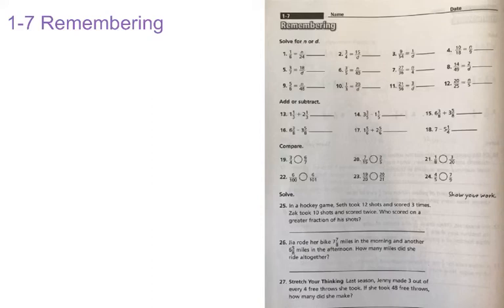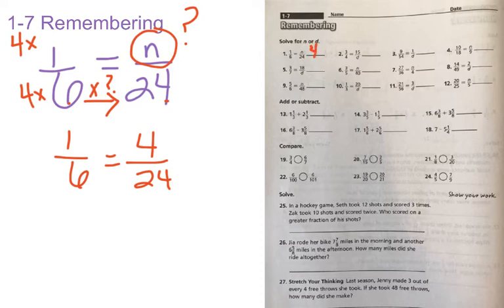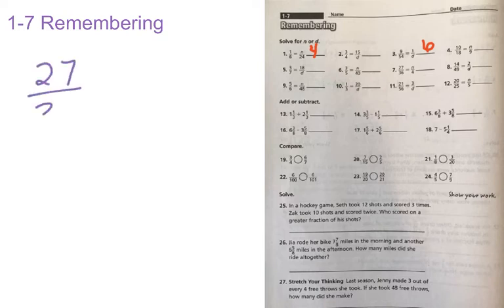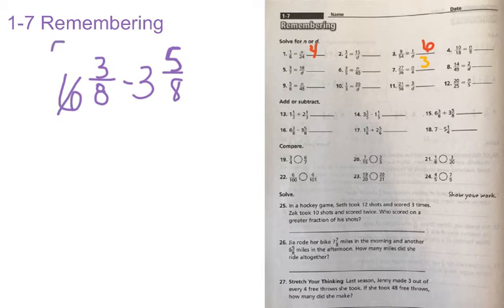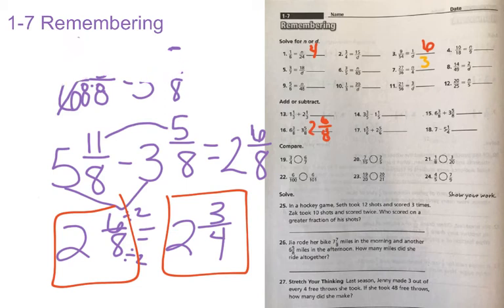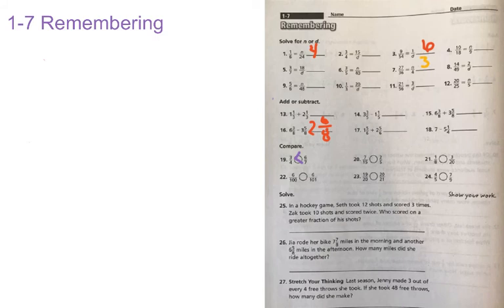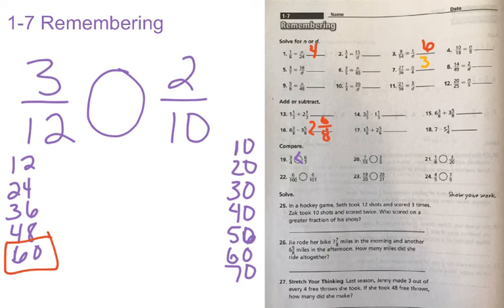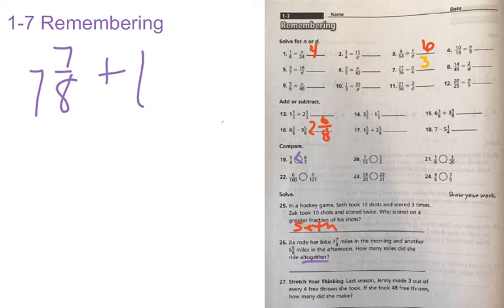Unit 1: Lesson 7 - Remembering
Comparing Fractions, Adding & Subtracting Fractions